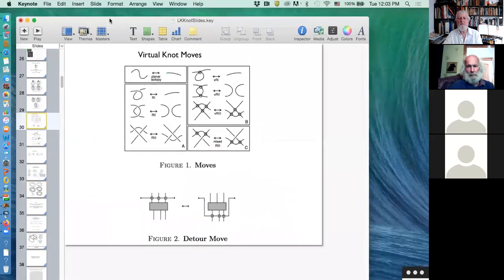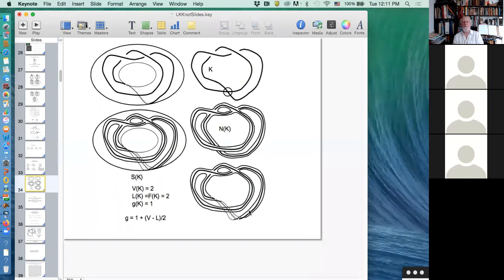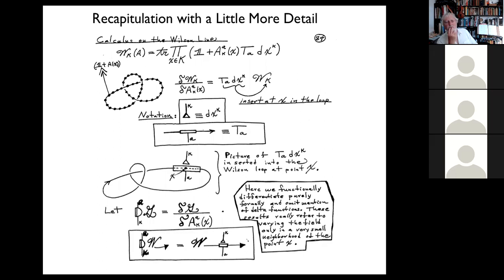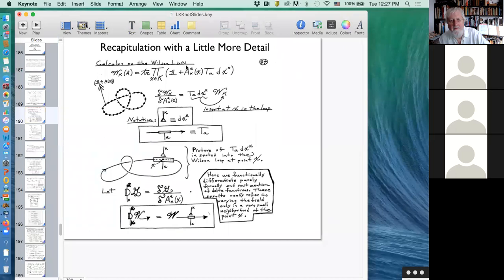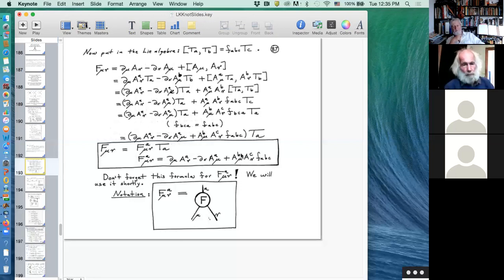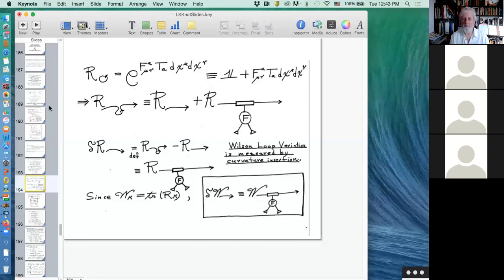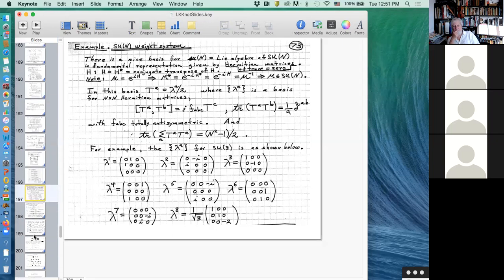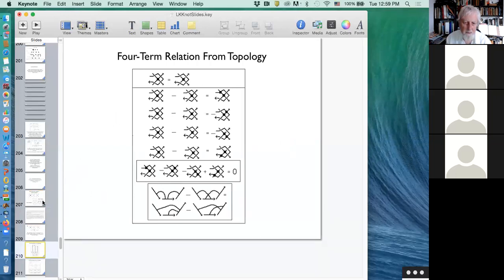Knot theory lecture 14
Lou talks about virtual knots before looking at the physics of knots